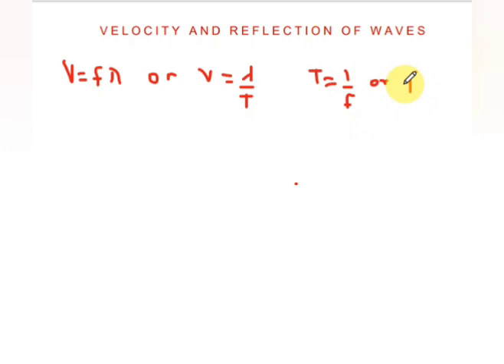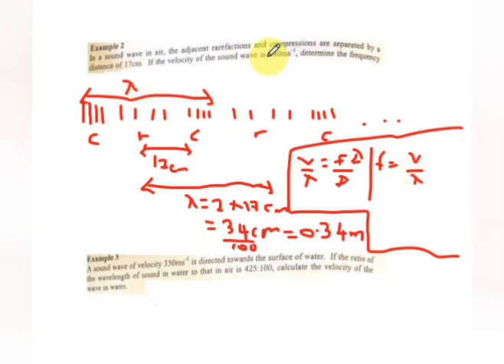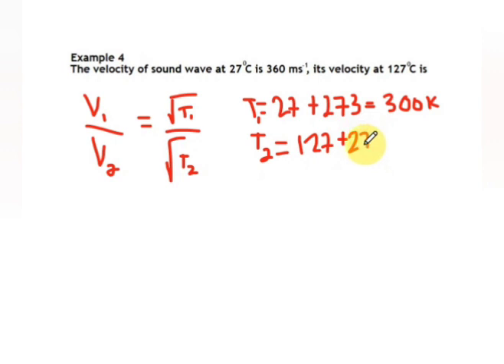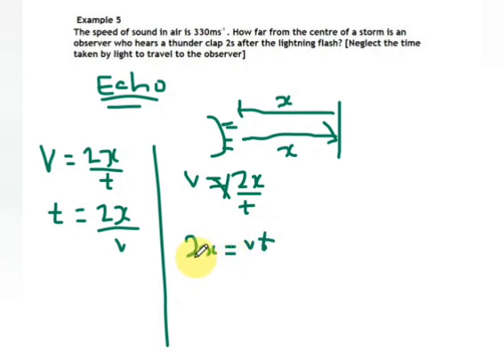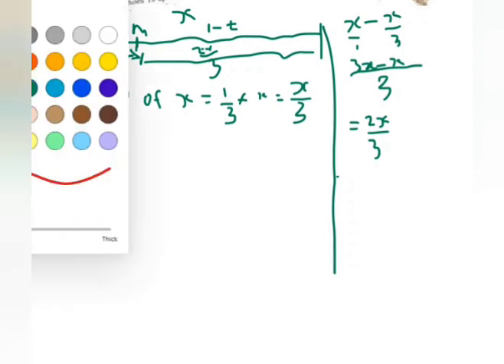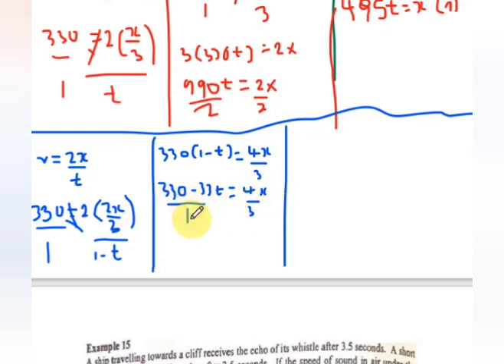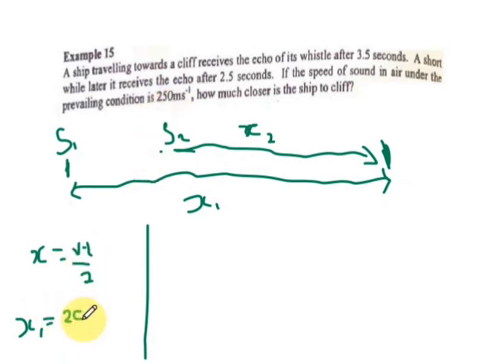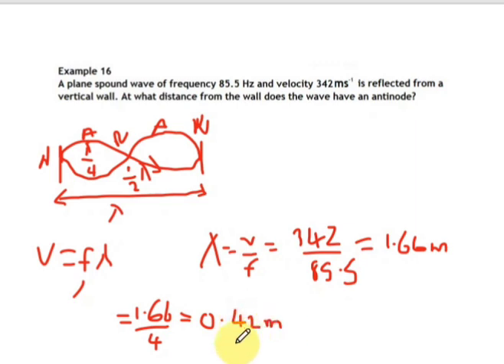Calculations on sound waves